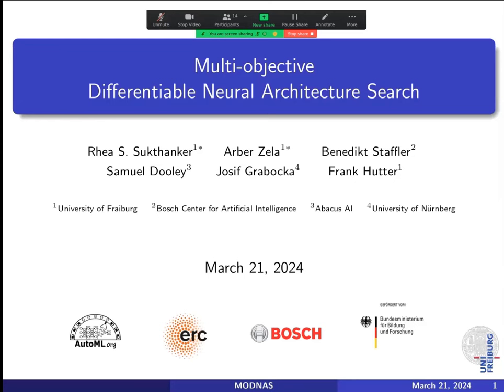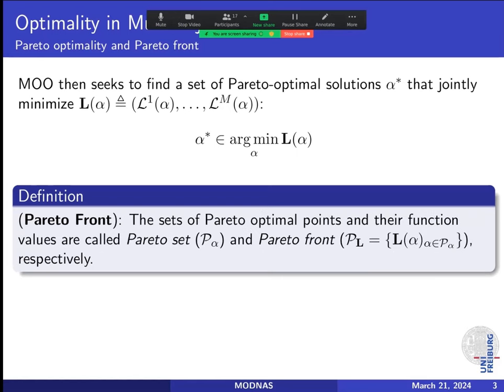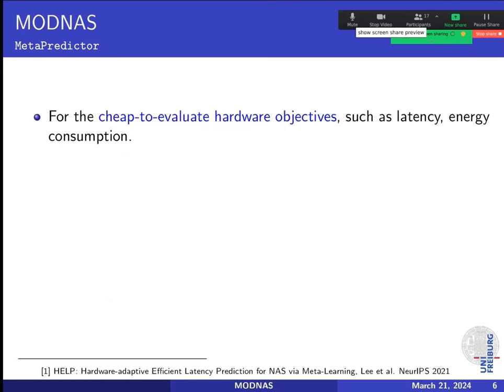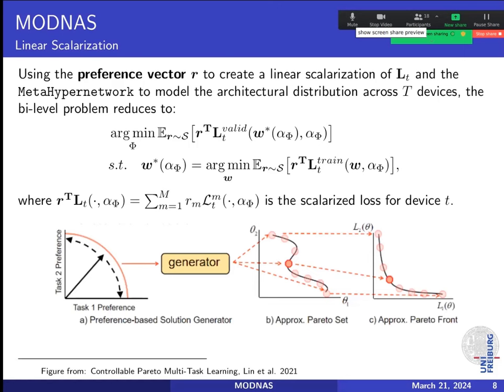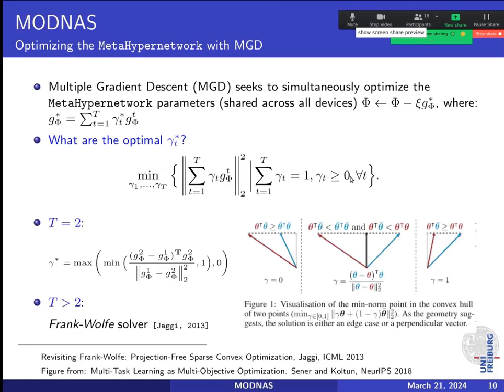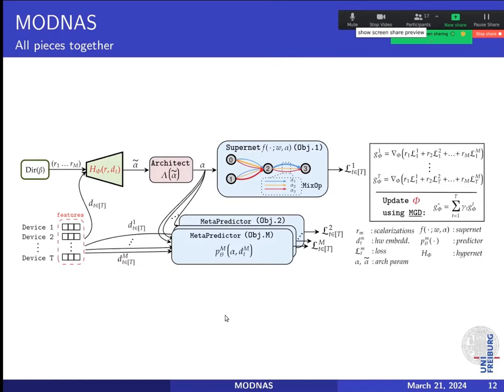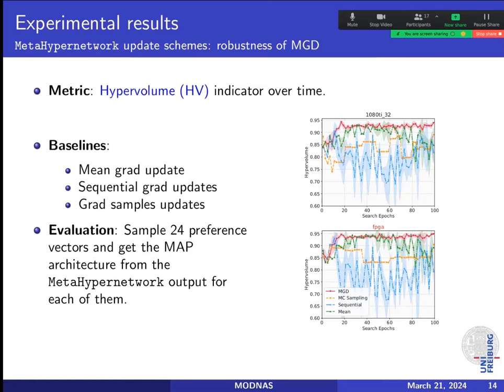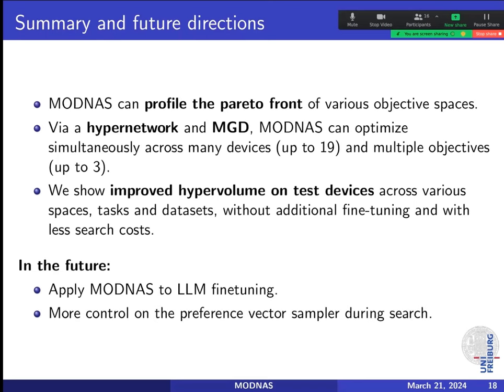Multi-objective Differentiable Neural Architecture Search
Title: Multi-objective Differentiable Neural Architecture Search

Abstract:
Pareto front profiling in multi-objective optimization (MOO), i.e. finding a diverse set of Pareto optimal solutions, is challenging, especially with expensive objectives like neural network training. Typically, in MOO neural architecture search (NAS), we aim to balance performance and hardware metrics across devices. Prior NAS approaches simplify this task by incorporating hardware constraints into the objective function, but profiling the Pareto front necessitates a search for each constraint. In this work, we propose a novel NAS algorithm that encodes user preferences for the trade-off between performance and hardware metrics, and yields representative and diverse architectures across multiple devices in just one search run. To this end, we parameterize the joint architectural distribution across devices and multiple objectives via a hypernetwork that can be conditioned on hardware features and preference vectors, enabling zero-shot transferability to new devices. Extensive experiments with up to 19 hardware devices and 3 objectives showcase the effectiveness and scalability of our method. Finally, we show that, without additional costs, our method outperforms existing MOO NAS methods across qualitatively different search spaces and datasets, including MobileNetV3 on ImageNet-1k and a Transformer space on machine translation.